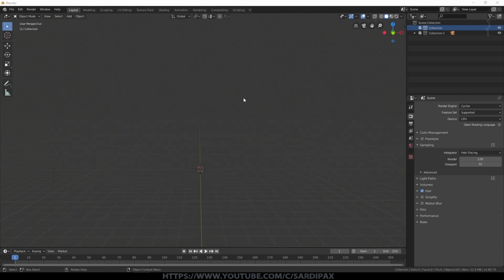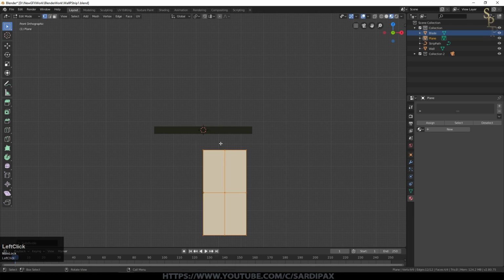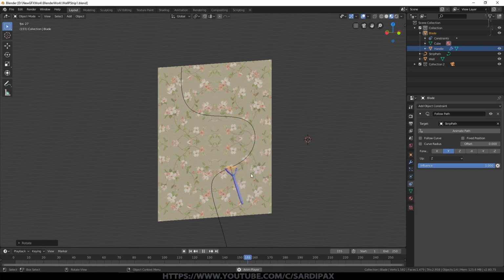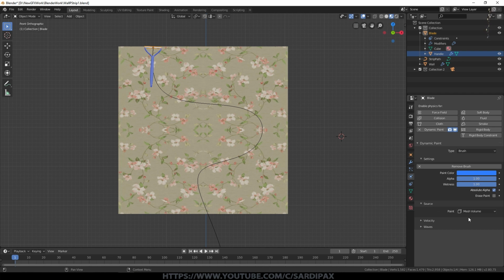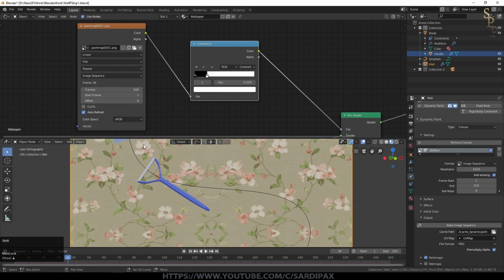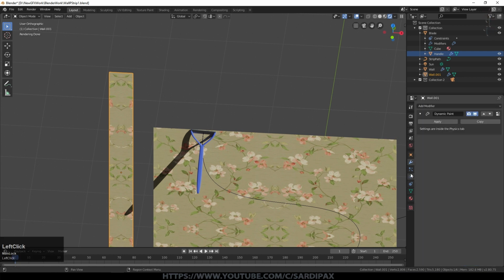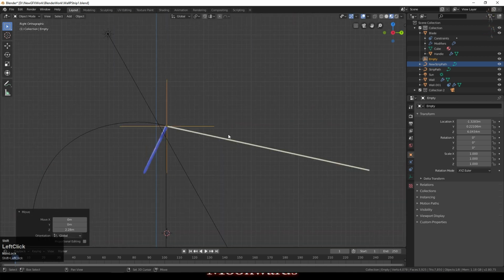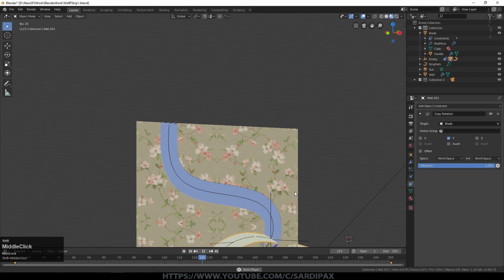Blender Tutorial - Wallpaper Stripper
In this tutorial I demonstrate several techniques to create effects such as those demonstrated in the final result